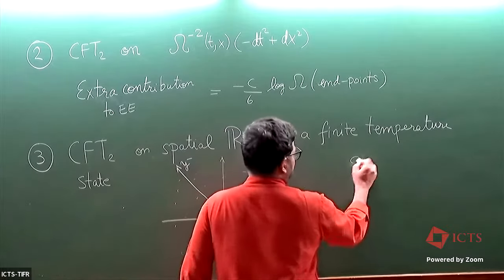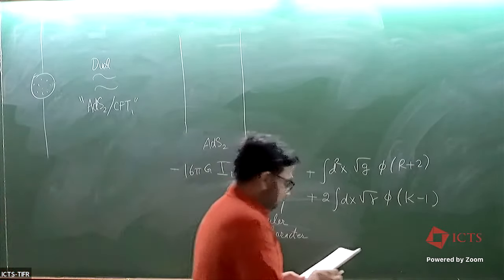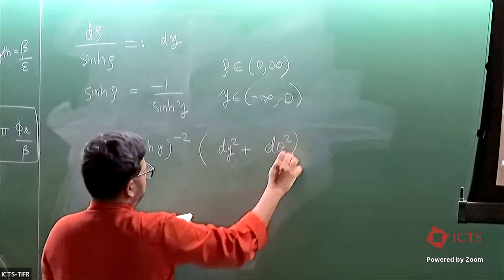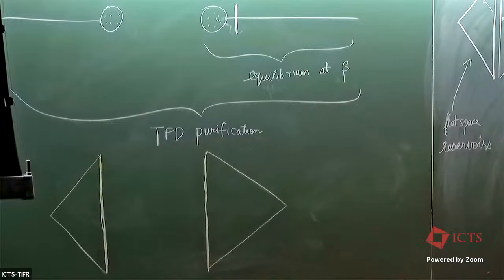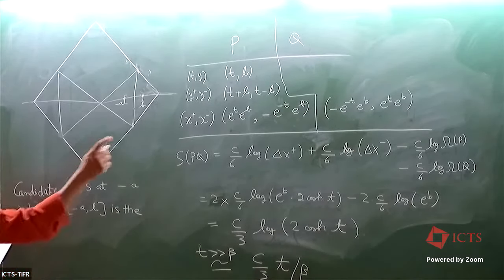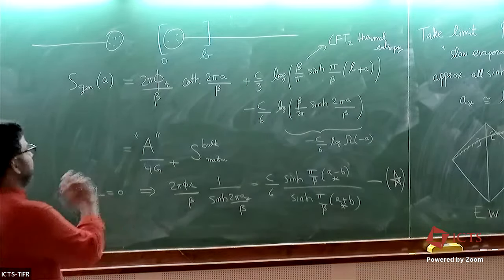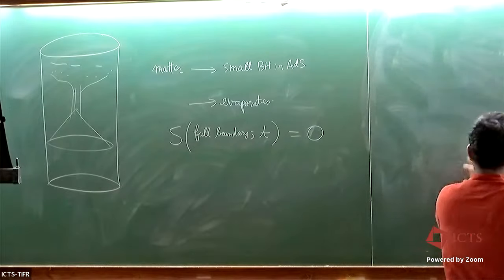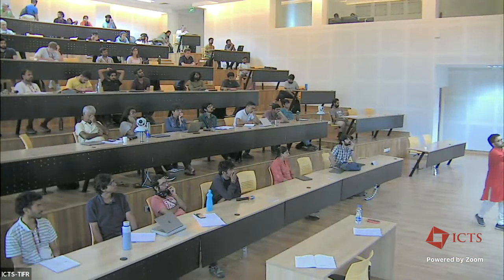The Black Hole Information Problem III(Lecture 3) by Raghu Mahajan